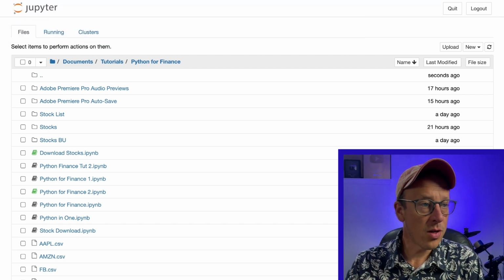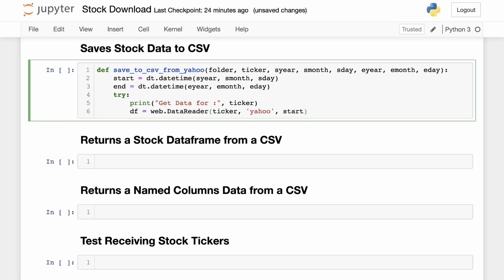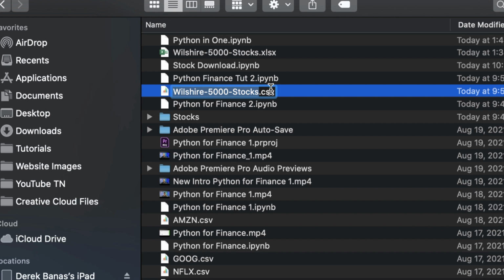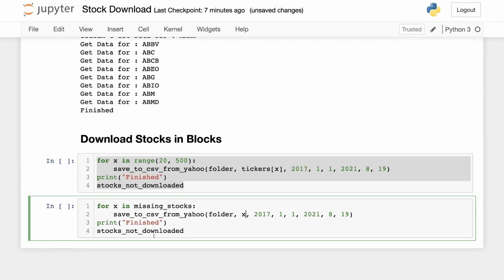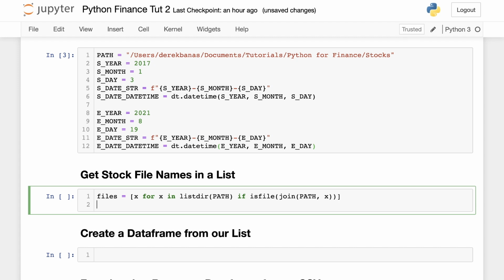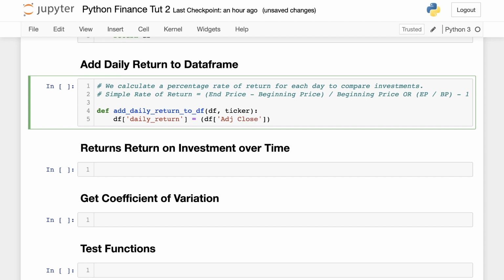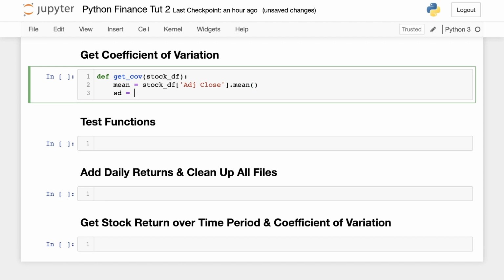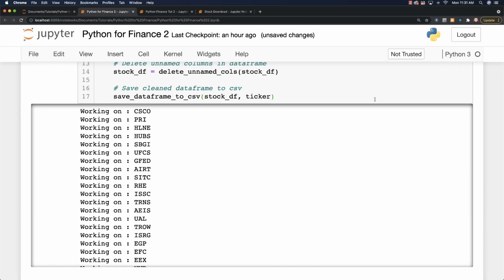Download Every Stock : Python for Finance 2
I get many questions about how to analyze the Stock Market with Python. I am creating a new playlist of videos that will completely cover Python for Finance. In this first video I cover :

• Numpy
• Pandas
• Downloading & Cleaning Thousands of Stocks
• Storing File Names in Lists
• Deleting Garbage Columns
• Calculating Daily Returns
• Calculating Return on Investment
• Coefficient of Variation
• Calculating Between Defined Timeframes

►► Python Data Science Series for $9.99 Highest Rated & Largest Python Udemy Course + 49 Hrs + 200 Videos + Data Science

1.
2.